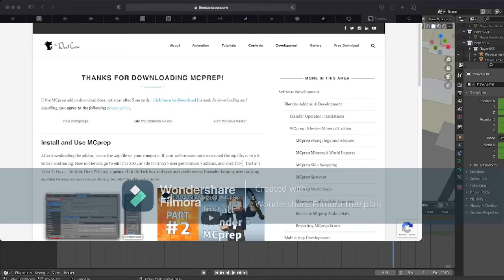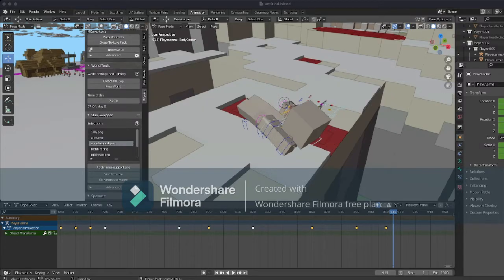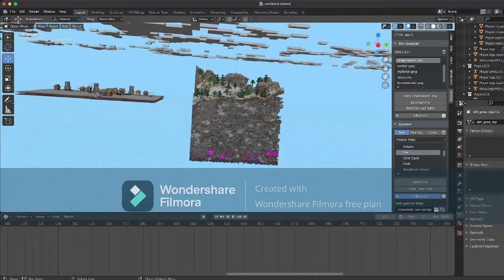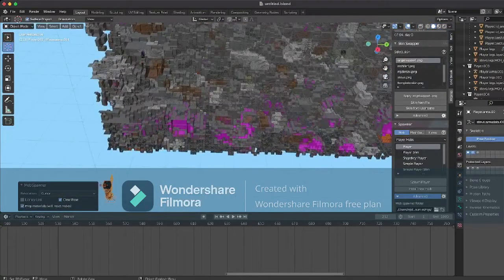Blender Part 1, Getting McPrep and Spawning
This is one out of many (don't know yet) tutorials I'm gonna make, I'm making these for you, but mostly because my friend didn't know, so I helped them, and I'm gonna help you at the same time!
This is Blender, Using McPrep

McPrep By The Duck Cow